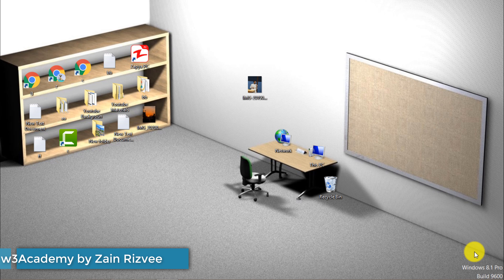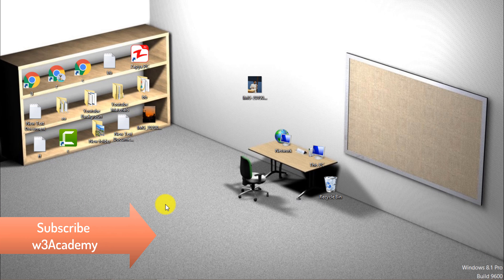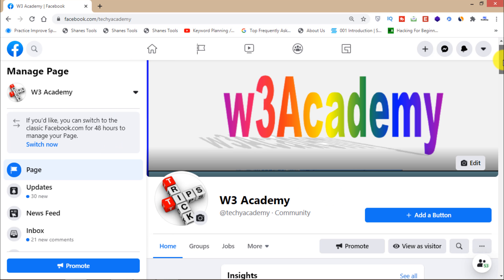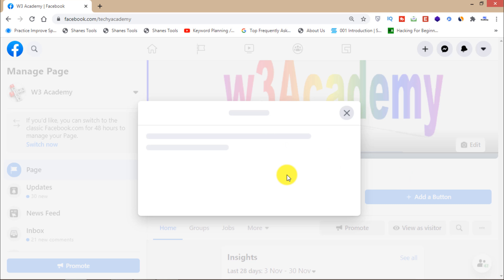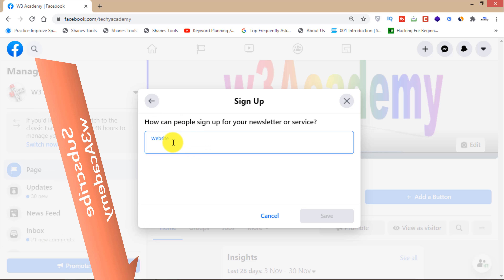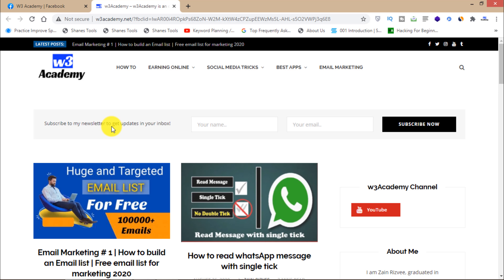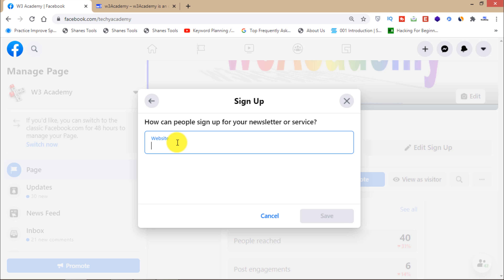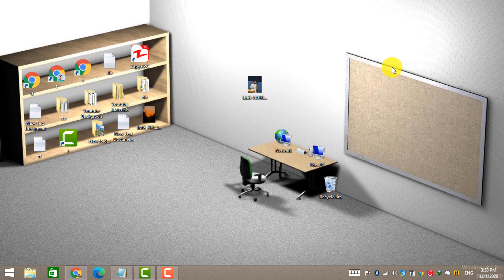Email Marketing # 10 | How to Grow Your Email List | Free Email list for Marketing 2021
So you are looking for a way to grow your email list in 2021? This video shows how to build free email list for marketing using social media. Email list building is an important part of Email Marketing to promote your business online and get much traffic, but when you try to promote business online, you need to spend money, but still there are some ways you can grow a targeted email list for free. Having your own email list means you have build your own email database, so you can send emails to all email addresses about your business.